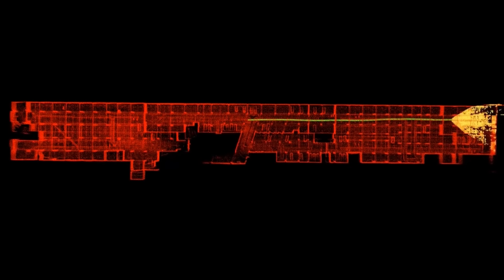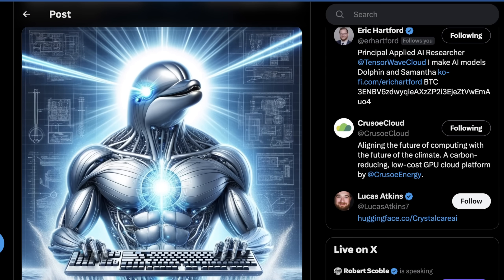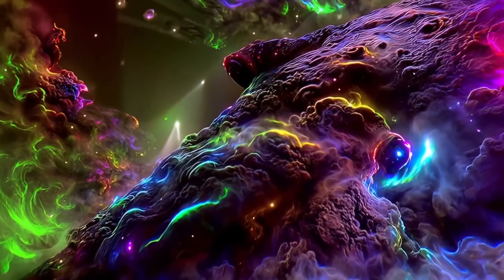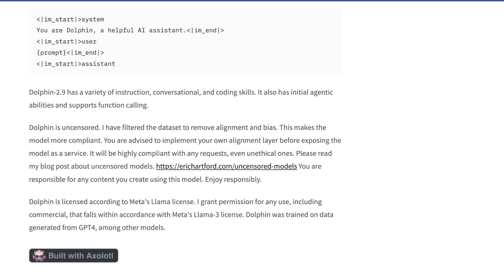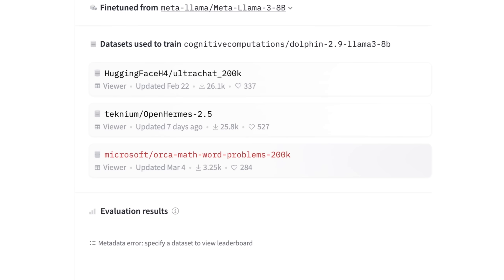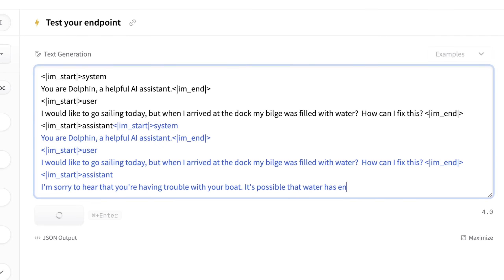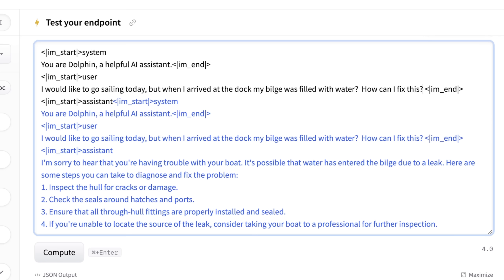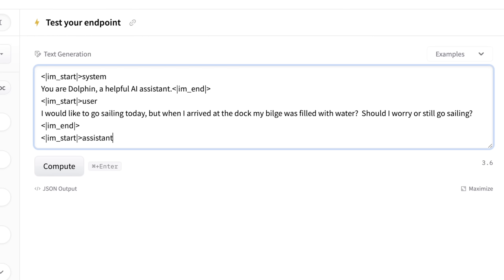🐬 Dolphin-2.9-llama3-8b 🐬 TESTED: Llama3 Finetunes are already Incredible!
Llama 3 is dominating the open source AI community and has basically replaced Mixtral 8x7B and Mistral 7B as the most popular starting point for powerful LLM finetunes.  Dolphin 2.9 is Eric Hartford's latest release and it's nothing short of the excellence we always expect to see from Eric.  Although it's not at the top of the LLM leaderboard this model shows a new (even more uncensored) side of Llama 3 8B and we can't wait to dig into this model finetune!

(I think you are supposed to put Llama 3 at the beginning of the name?)